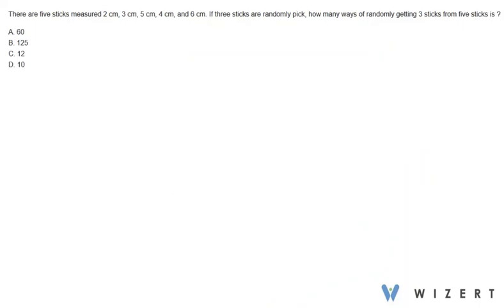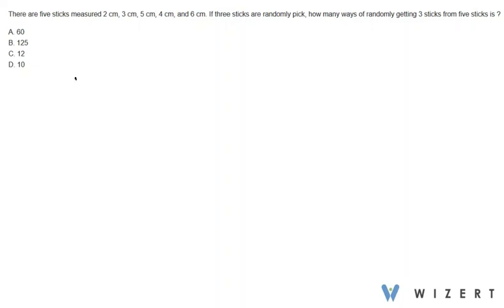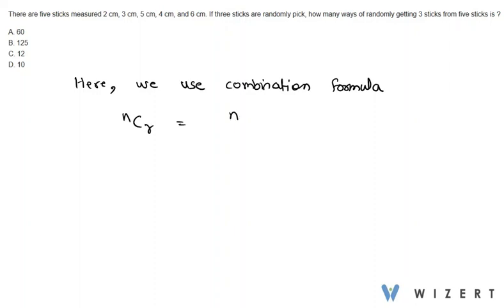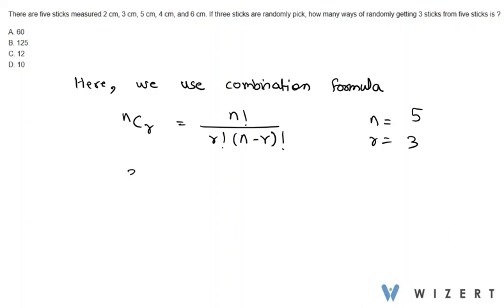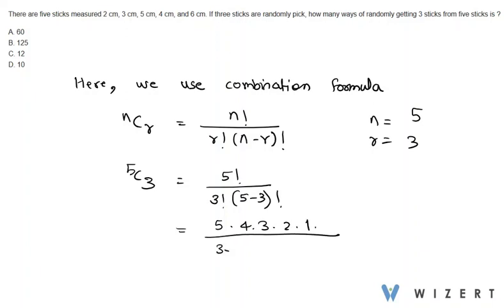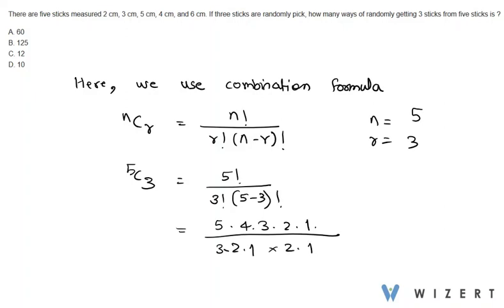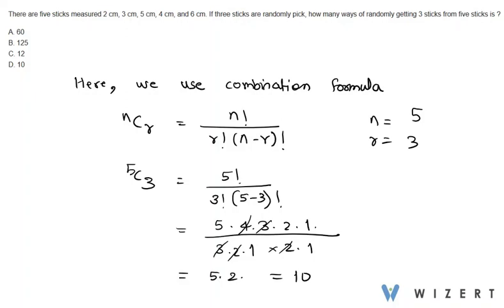Grade 9 Data Handling – Probability And Statistics Video Lessons - Set 1605718016